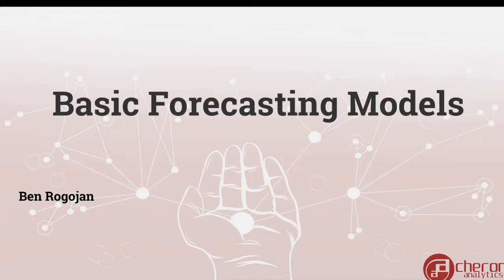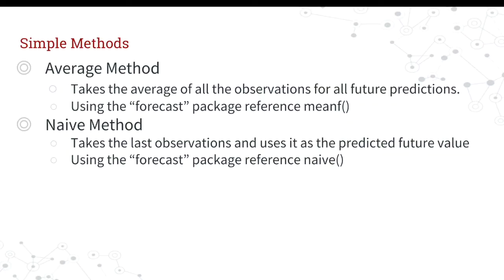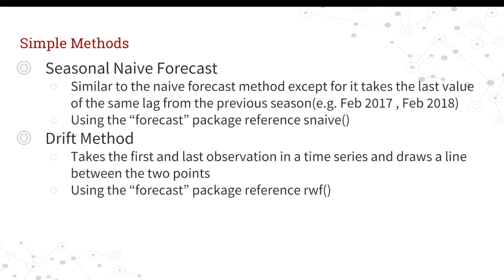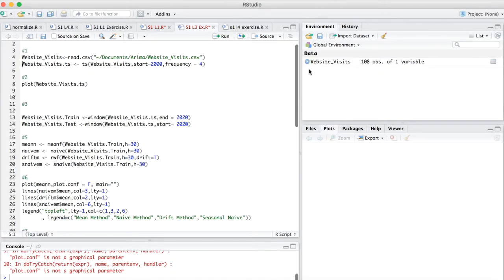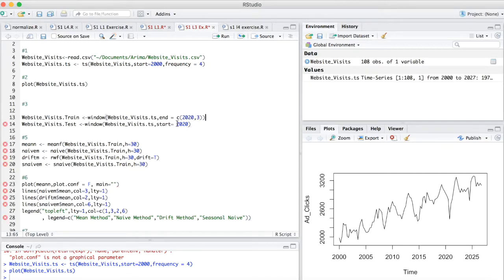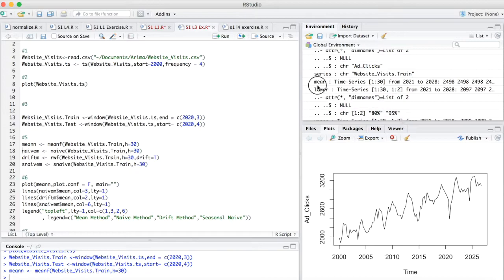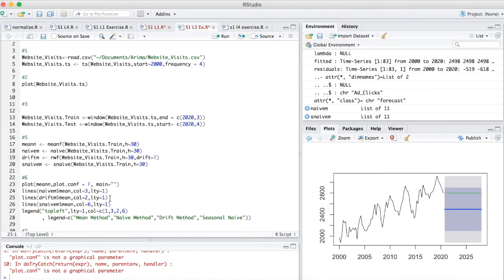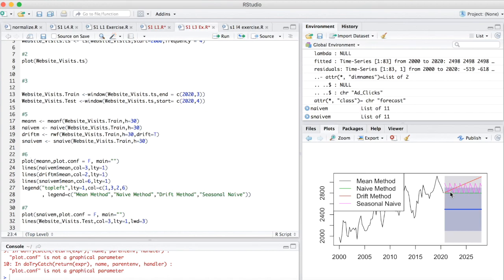Introduction To Time Series In R Basic Models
In this video we will be discussing some of the basic models R has in the forecasting package.

This includes the average or mean method, the naive method, the seasonal naive method and the drift method. These four forecasting models are a great introduction into the world of predictive modeling.

We will discuss them on a conceptual level and then demo how you can use them in R.